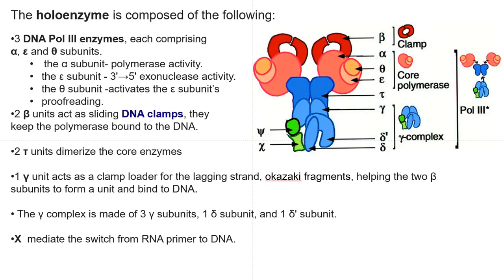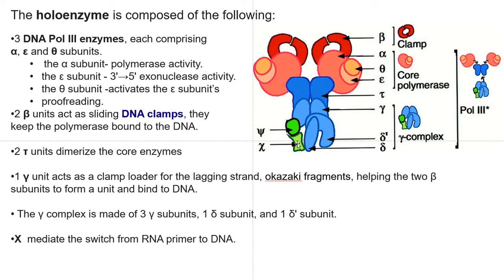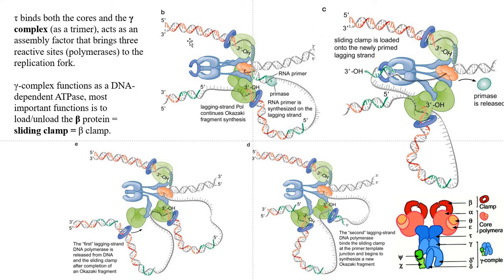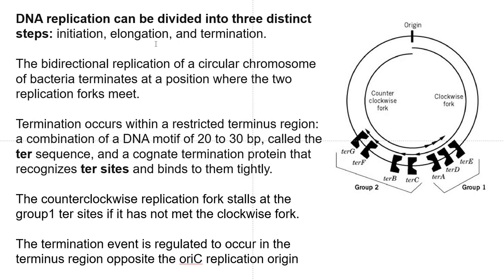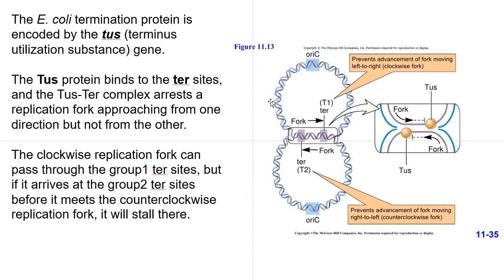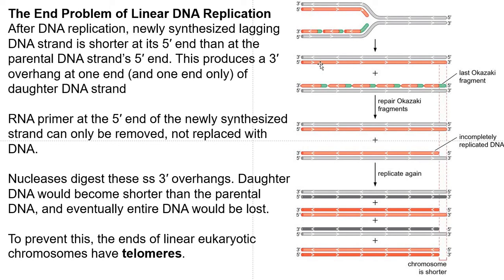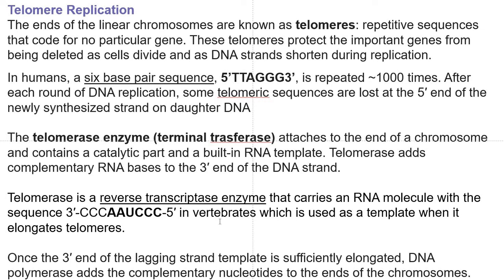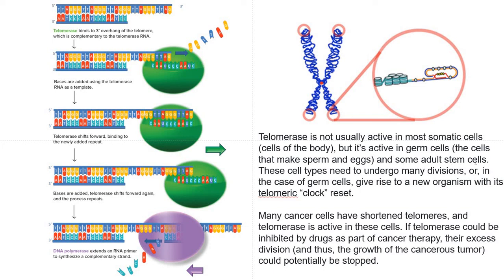DNA replication Part 2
DNA Polymerase holoenzyme, replication initiation, elongation, and termination in both prokaryotes and eukaryotes.